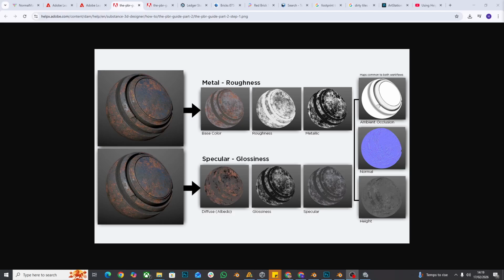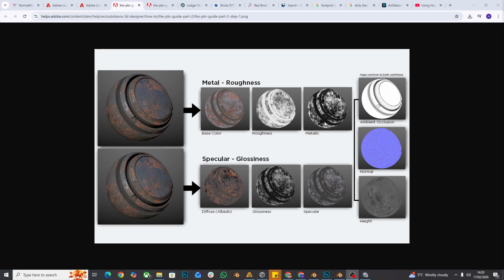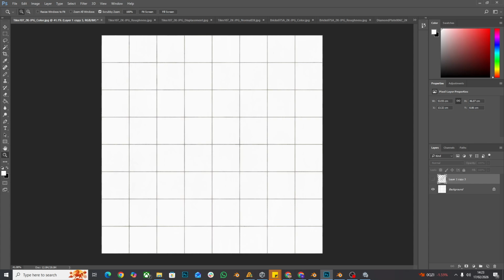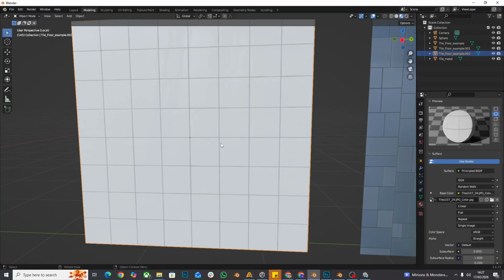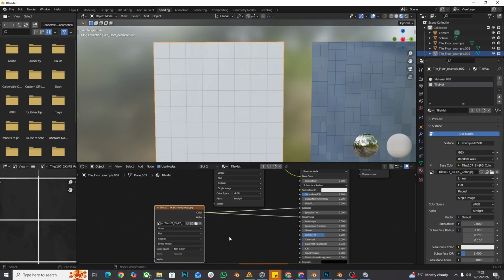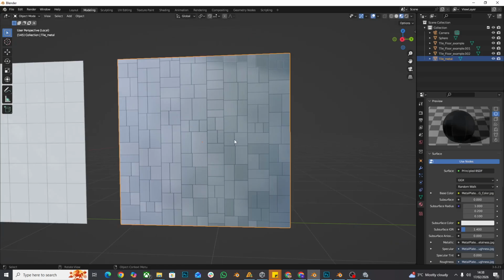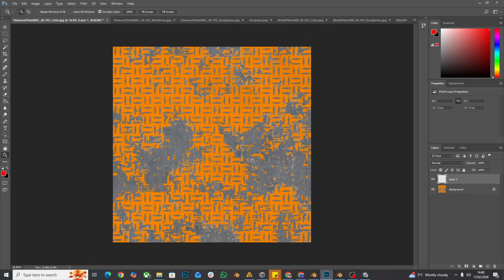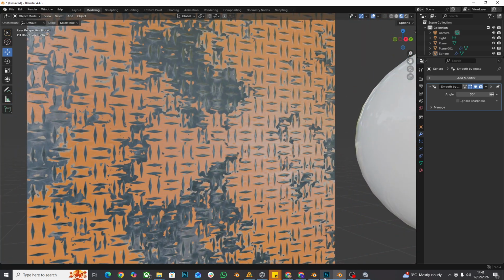Physically Based Rendering (PBR) Pipeline Part 1: Metallic - Roughness Pipeline